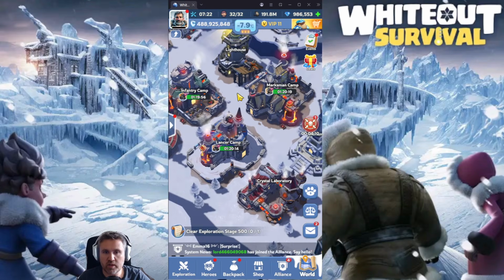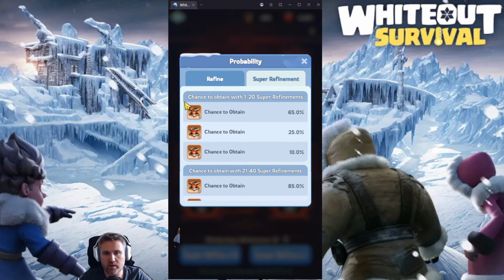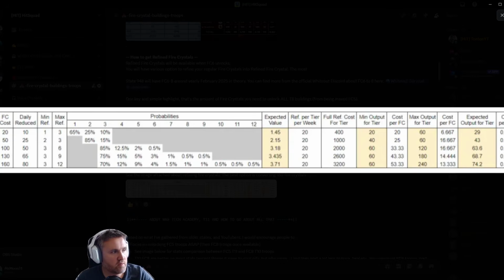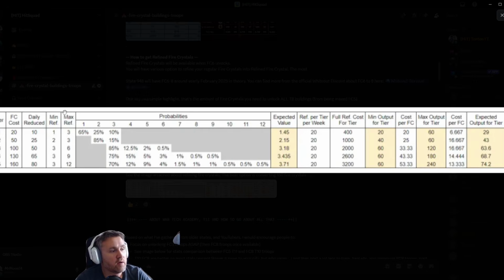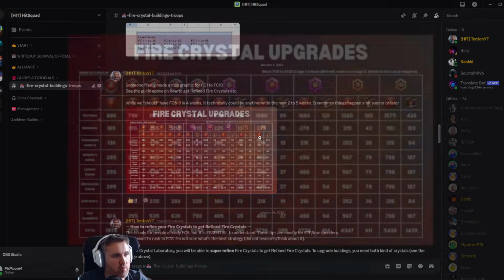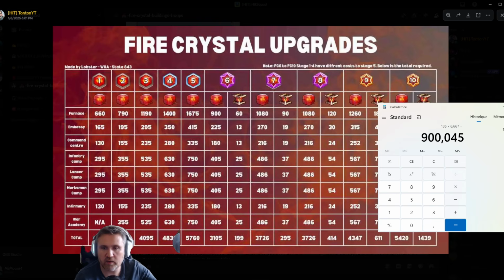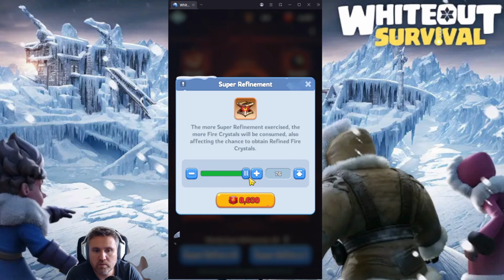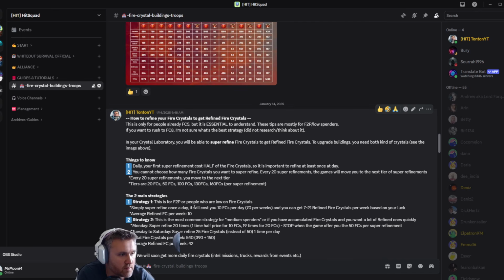HOW to get REFINED Fire Crystals like a PRO! Whiteout Survival with Tonton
How does Refining Fire Crystals work in Whiteout Survival?

The 2 main strategies for Refining your Fire Crystals (F2P and LOW spenders only)
1️⃣ Strategy 1: This is for F2P or people who are low on Fire Crystals
    *Simply super refine once a day, it will cost you 10 FCs per day (70 per weeks) and you can get 7-21 Refined Fire Crystals per week based on your luck
    *Average Refined FC per week: 10

2️⃣ Strategy 2: This is the most common strategy for "medium spenders" or if you have accumulated Fire Crystals and you want a lot of Refined ones quickly
     *Monday: Super refine 20 times (1 time half price for 10 FCs, 19 times for 20 FCs) - STOP when the game offer you the 50 FCs per super refinement
     *Tuesday to Saturday: Super refine 25 Fire Crystals (instead of 50) 1 time per day
     *Total Fire Crystals per week: 540 (390 + 150)
     *Average Refined FC per week: 42

3️⃣Whales and medium+ spenders can refine more certain weeks based on their needs!

If you are MAXED Fire Crystal 5, here is what you need for:

The below is assuming you have FC5: Embassy, Furnace and Camps
The below do not count Command Center, Infirmary, and War Academy

1️⃣  From maxed FC5 to FC6 troops:
   *Fire Crystals: 2115
   *Refined Crystals: 135

2️⃣ From maxed FC5 to F7 troops:
   *Fire Crystals: 4878
   *Refined Crystals: 379

3️⃣ From maxed FC5 to F8 troops:
   *Fire Crystals: 7686
   *Refined Crystals: 680

This is YOUR channel to get the best guides to play Whiteout Survival like a pro!